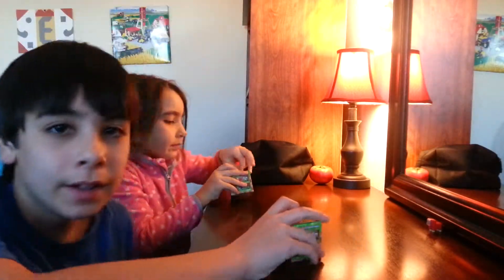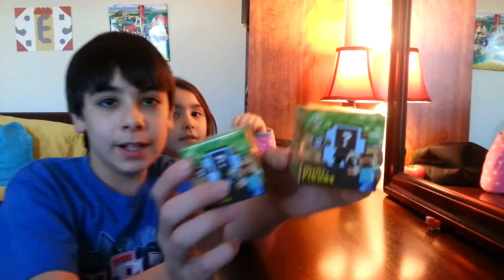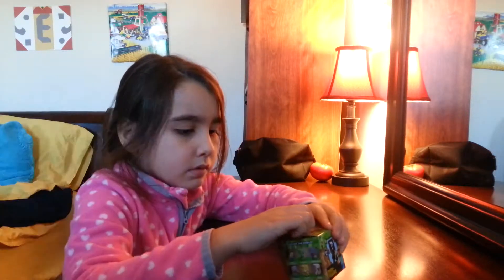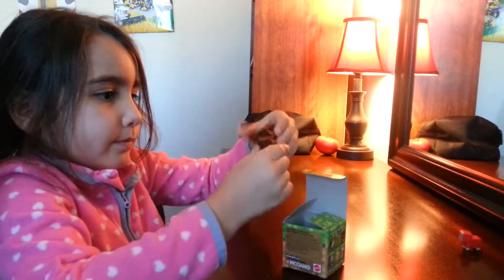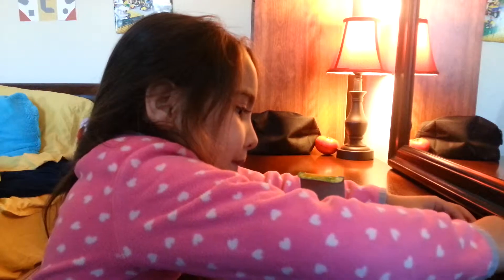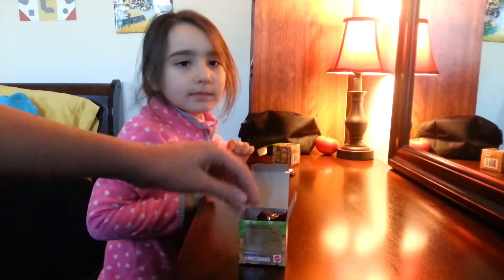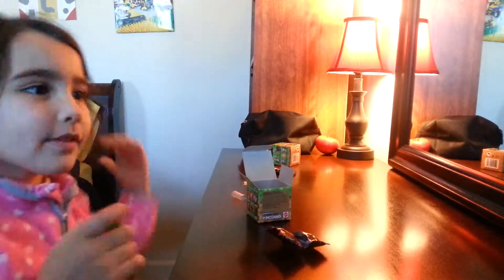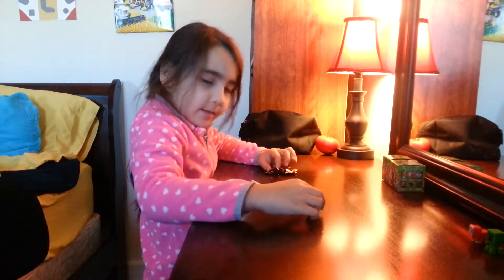Minecraft mystery mini figure unboxing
Me and my little sister unbox 2 Minecraft mystery minifigures